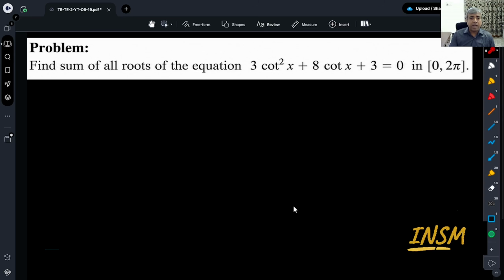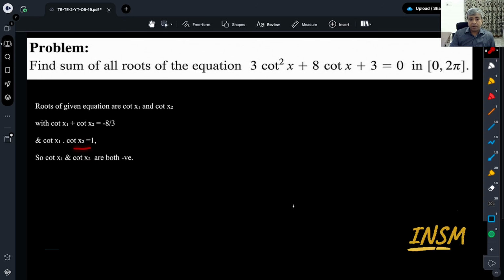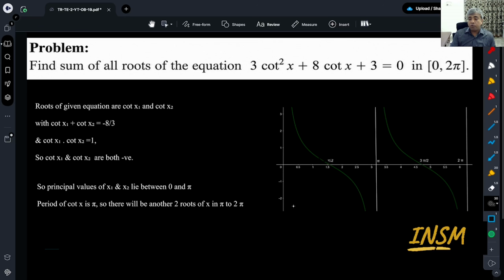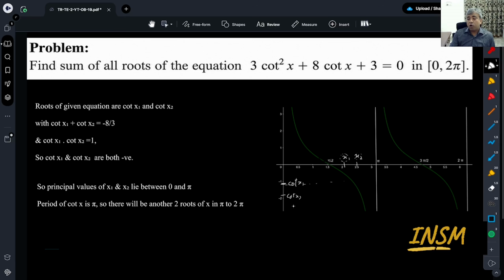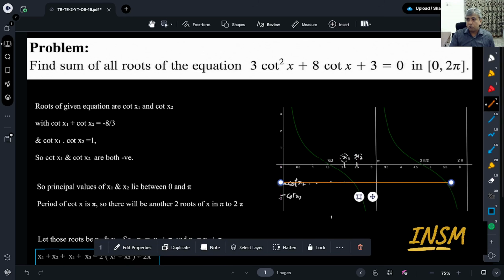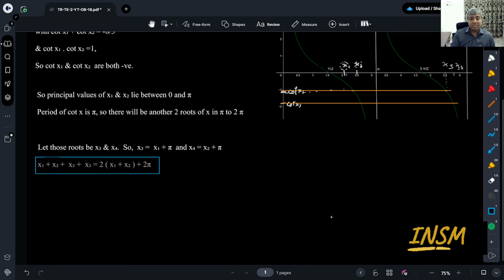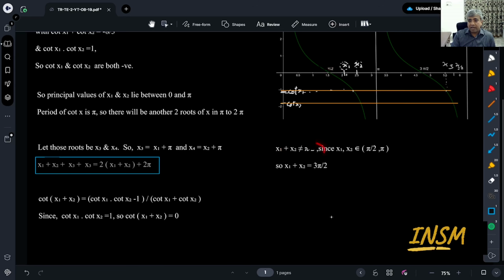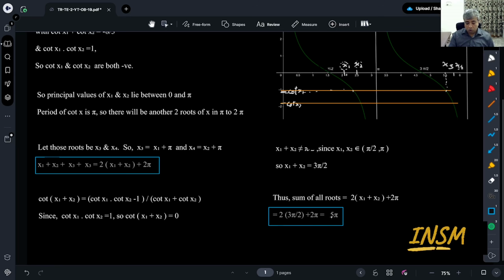6 TR TE 2 YT OB 19